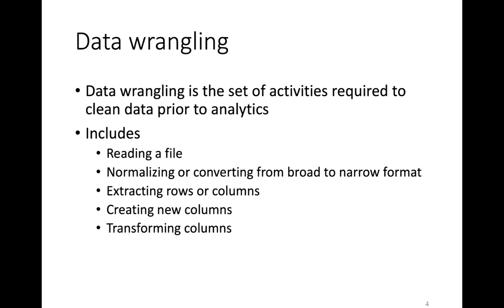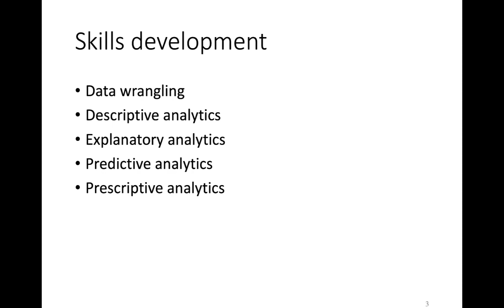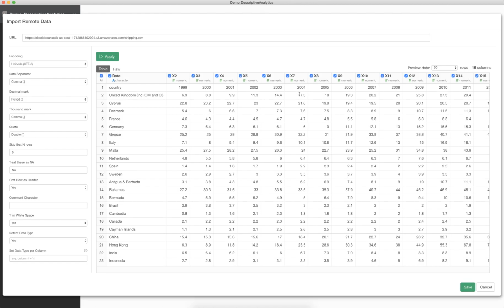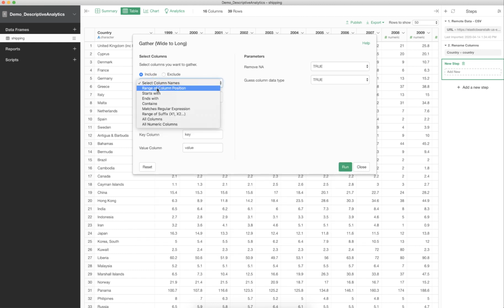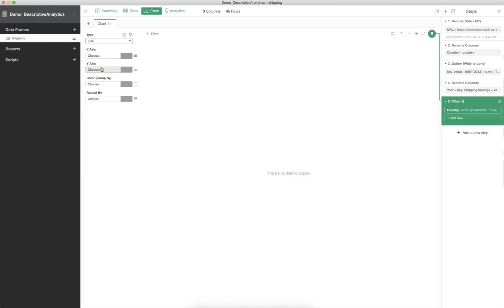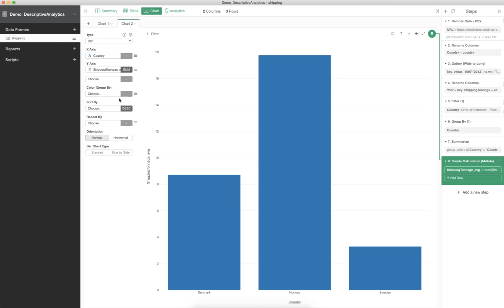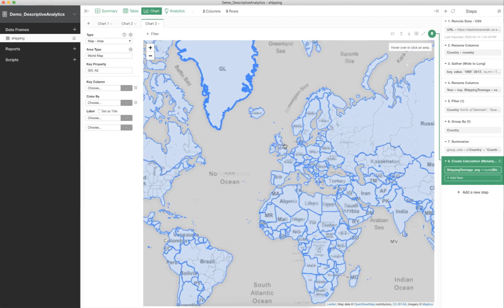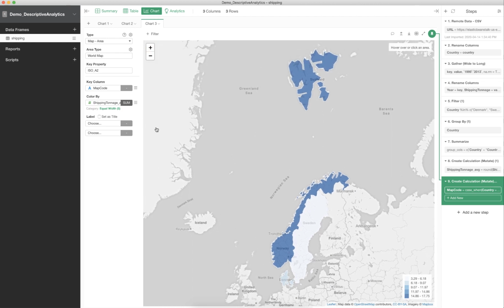Exploratory Descriptive Analytics